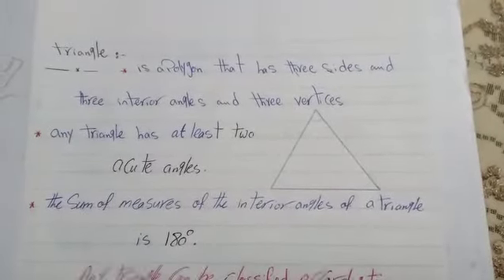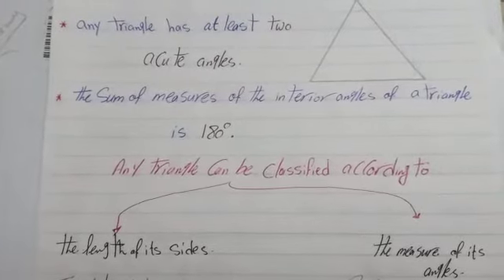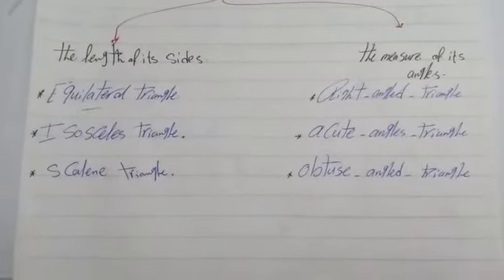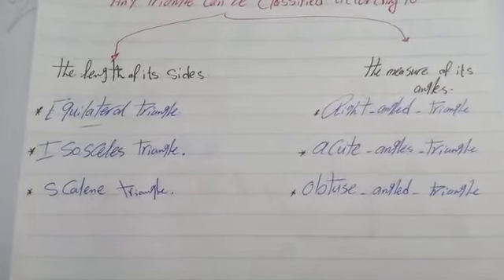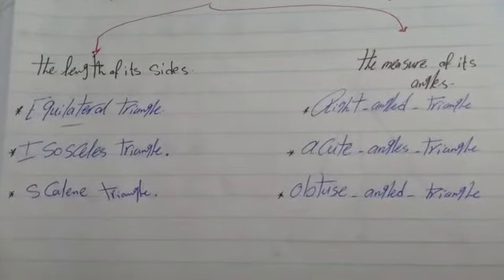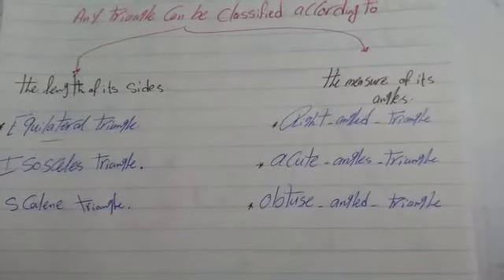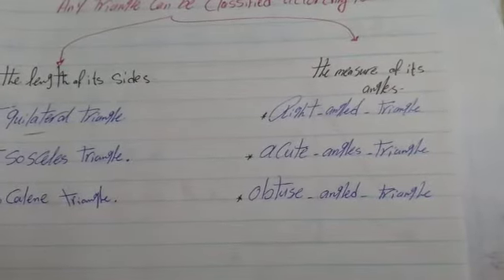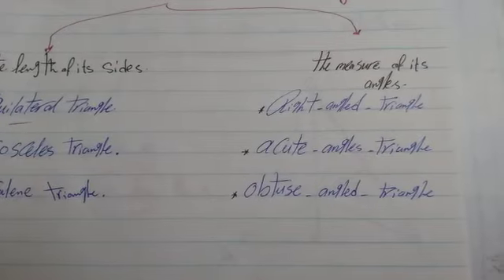Drawing triangle Jr5 Math